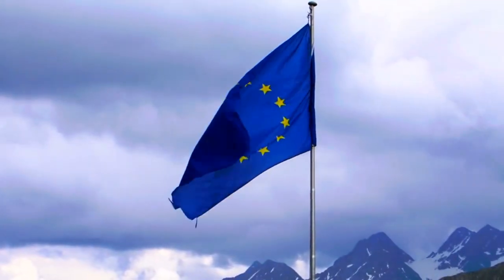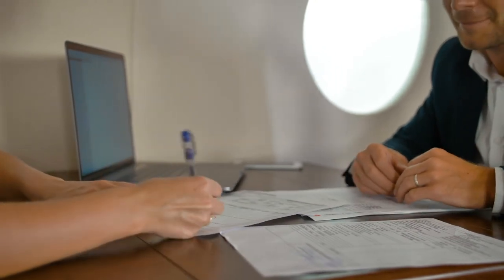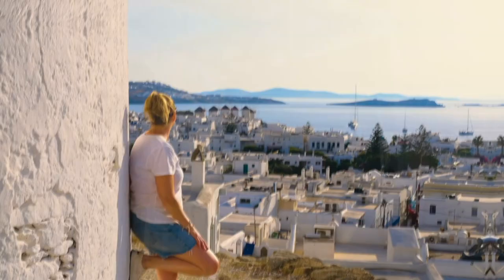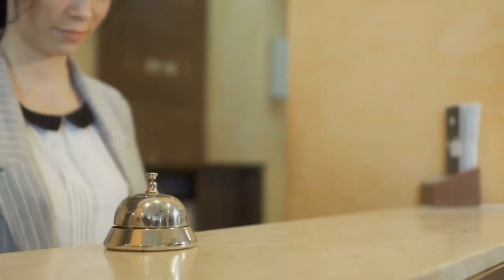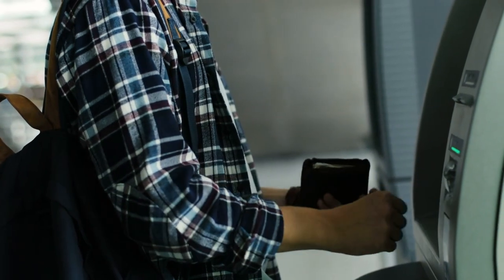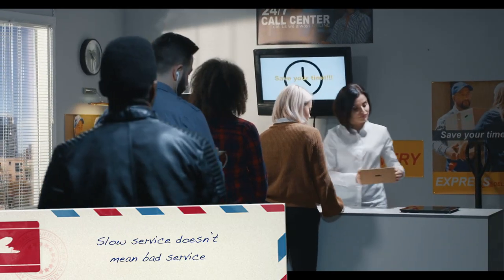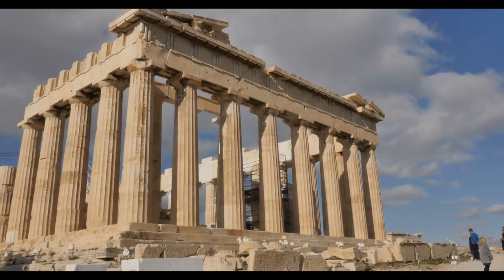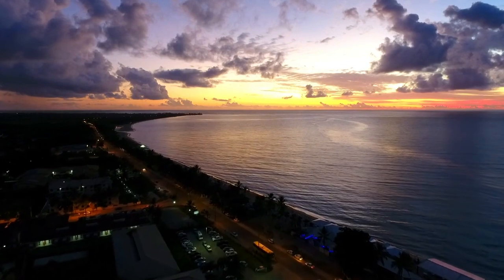12 Must-Know Travel Tips for an Unforgettable European Union Adventure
Travel Tips for the European Union: In this video, we're going to give you some helpful tips for an unforgettable European Union adventure. From packingudget tips to amazing places to visit, we'll cover everything you need to know to have the best trip of your life!

If you're thinking of traveling to the EU, then this video is for you! We'll cover everything you need to know about the European Union, from the currency to the culture. After watching this video, you'll be ready to explore the EU like a pro!

🌟 Unlock Your Dream Getaway!
Follow these simple steps to secure your dream vacation or discounts:
Step 1: Choose your preferred voucher
Step 2: Click on the Info/Buy button (Rest assured, you have a special link for FREE vouchers)
Step 3: Easily print out your voucher by following the provided instructions
Step 4: Spread the joy – share this link with your friends and family
Don't miss out on this incredible opportunity! 🎉✈️

Are you looking to travel to the European Union and explore its stunning landscapes and iconic landmarks? Traveling to the Europe can be a lifetime adventure, but without the right tips, it can be complicated. Look no further, because this video offers 12 helpful tips for a smooth and successful vacation when you travel to Europe.

To start, it is important to verify your travel documents before your trip. Make sure your passport is up to date and that you have all the necessary visas for the countries you will be visiting. Additionally, it is essential to pack adapters for your devices, as Europe outlets often have a different voltage than those you find in your home country.

It is also important to be prepared for flight cancellations and other unexpected delays.

The video also advises against using ATMs, as they often charge high fees. Instead, it suggests paying in the local currency to avoid exchange rate issues. It is also important to validate your transportation tickets before boarding.

When it comes to dining, the video recommends familiarizing yourself with the etiquette in the countries you are visiting. Many European restaurants serve a variety of dishes, so make sure to ask your server for advice.

To avoid crowds and long lines, the video suggests visiting during the off-season when prices are lower. Also, consider using an eSIM for cost-effective mobile data.

Finally, the video encourages joining a vacation club for exclusive deals and discounts, as well as special skills and knowledge on how to make the most of your European travels.

Follow these 12 helpful tips to ensure a successful and enjoyable experience as you explore the beauty and culture of the European Union. For more information on Europe travel tips, check out this video.

The following questions are answered in the video above:

1. What documents do I need to verify when traveling to the European Union?
2. What should I pack in order to deal with power outlets in Europe?
3. How can I best prepare for potential flight cancellations when traveling to the European Union?
4. What is the importance of paying in local currency to avoid exchange rate issues?
5. How can I avoid ATM fees when traveling to the European Union?
6. What are the benefits of joining a vacation club for exclusive travel deals in the European Union?